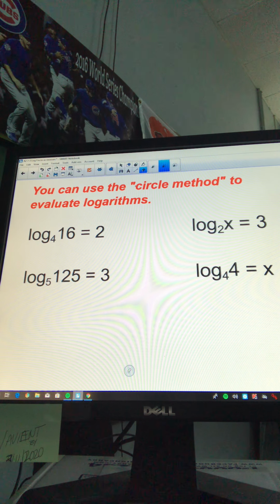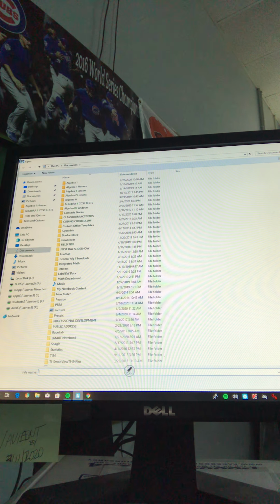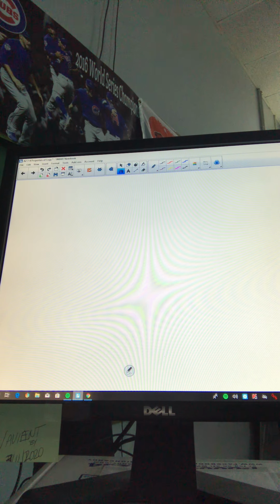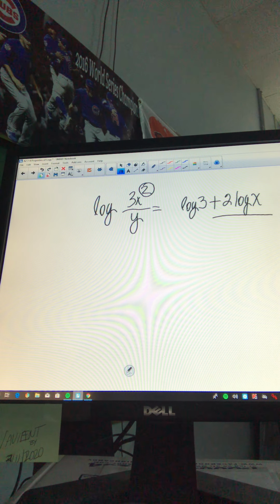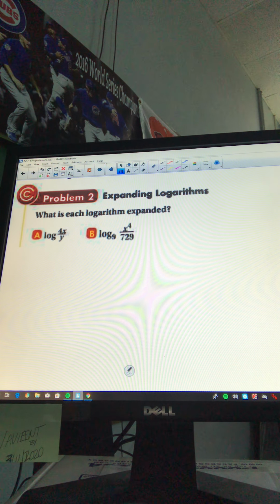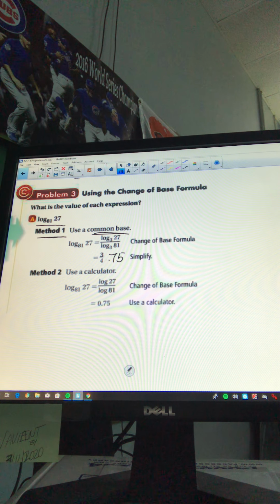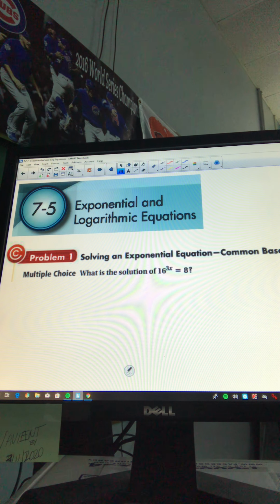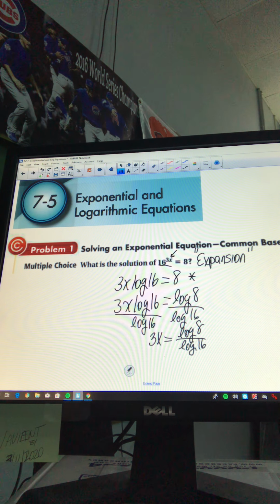QUICK review of Logarithms